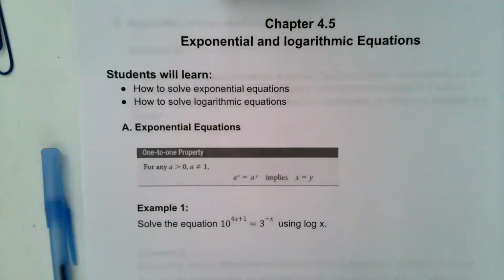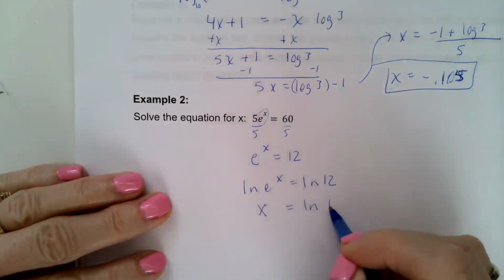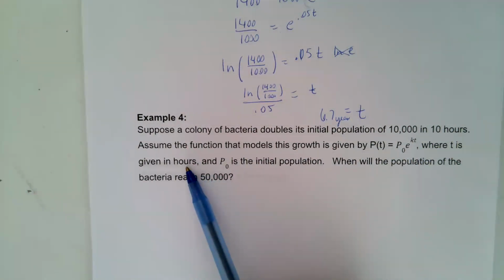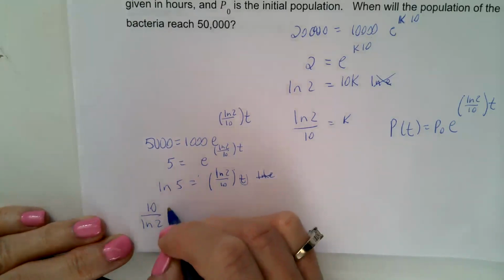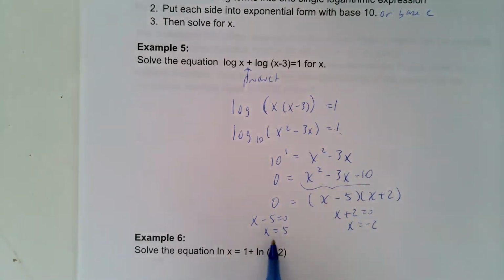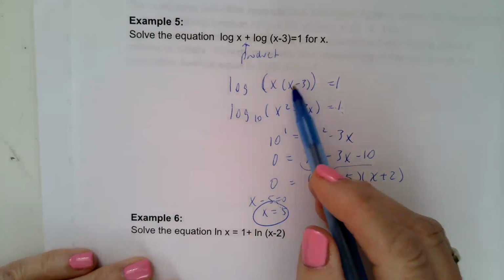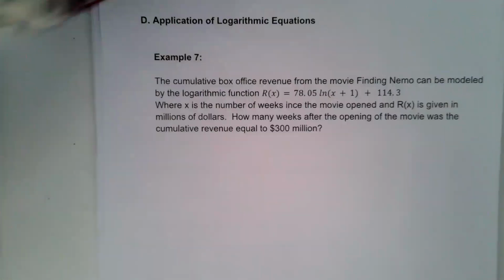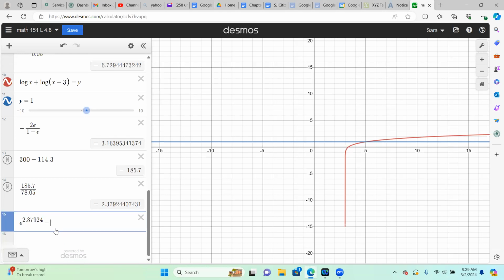math 151 L 4 5